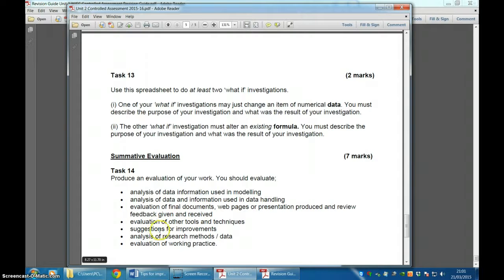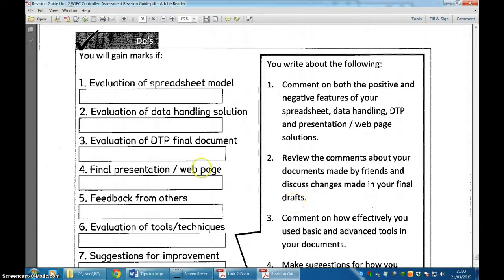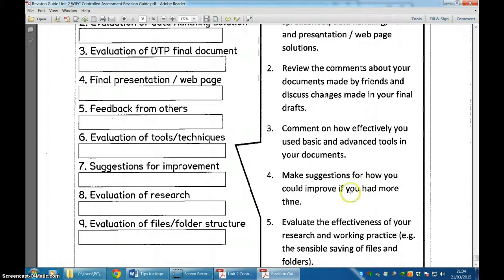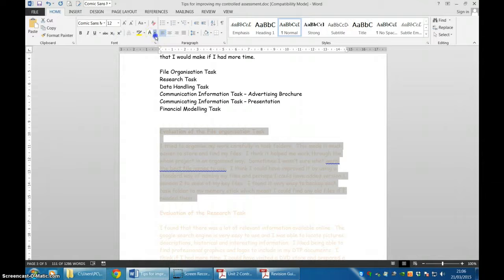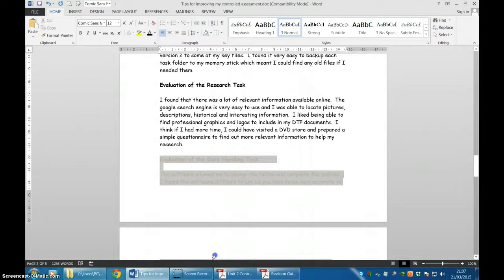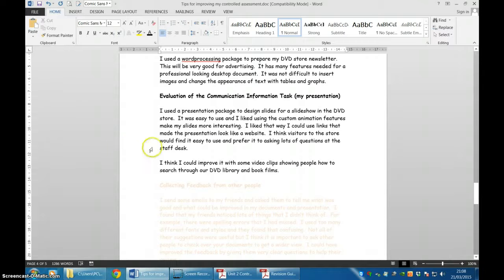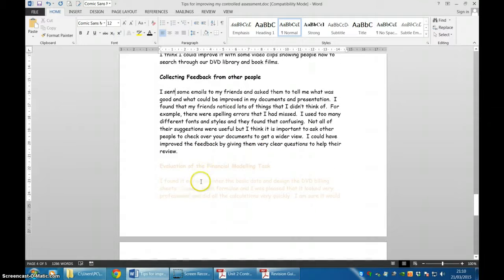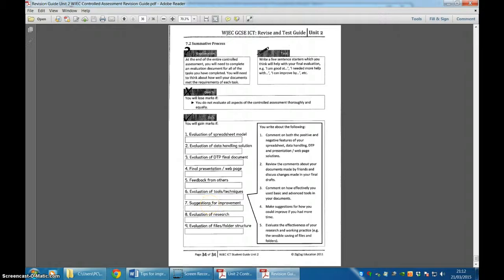Unit 1 CE12 Preparing your Summative Evaluation Task